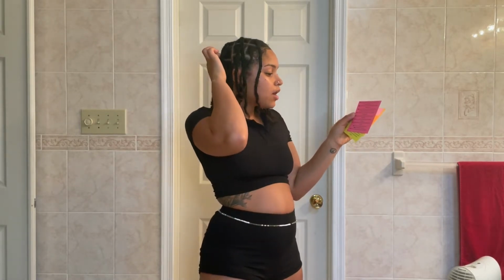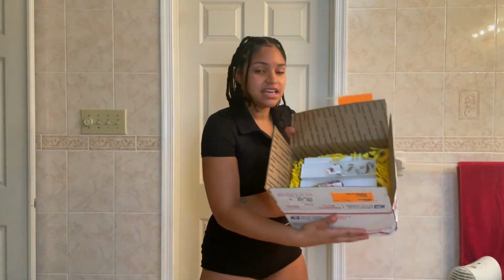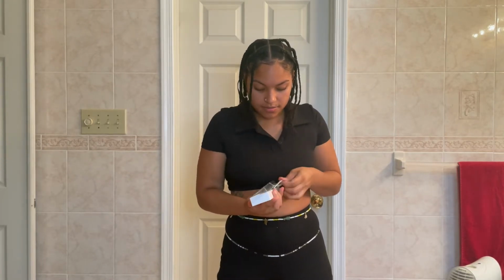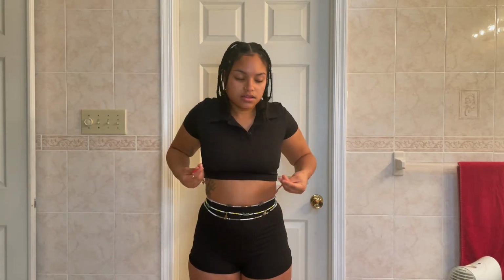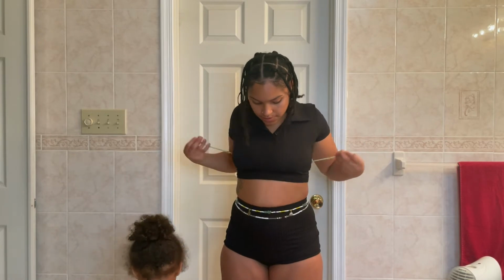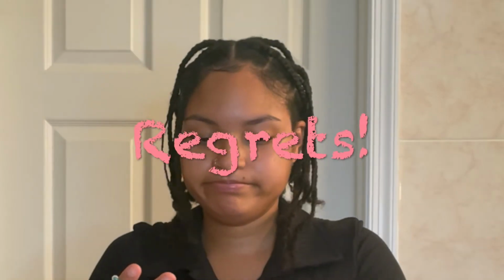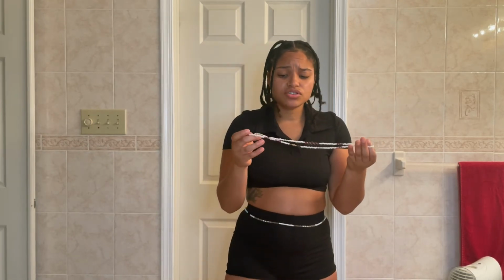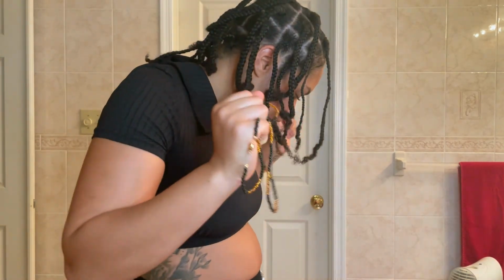Waist Bead Unboxing and Try On Haul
I was sooo hype for this video... the new beads are absolutely beautiful!! Can't wait to be able to wear my new waist beads.